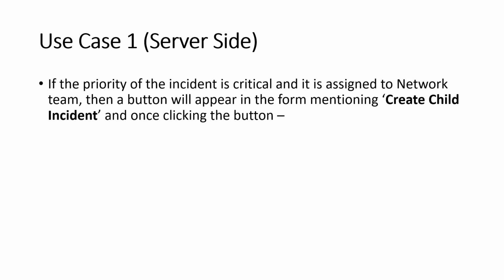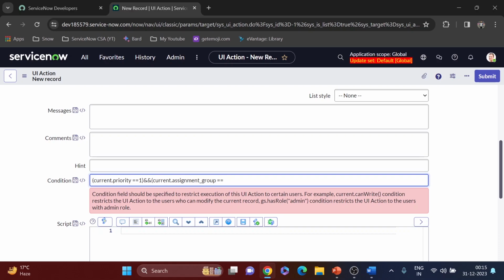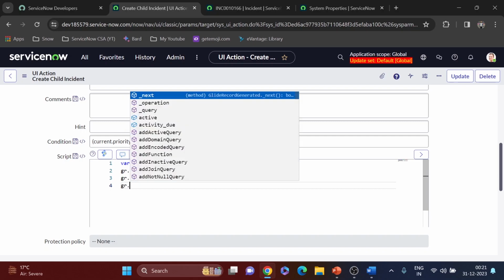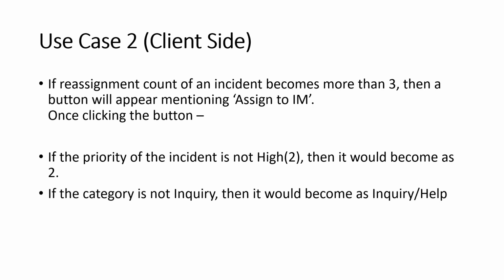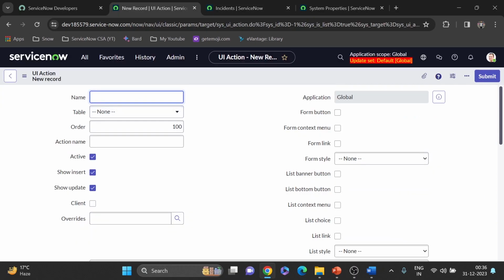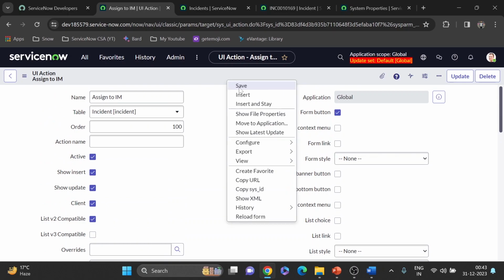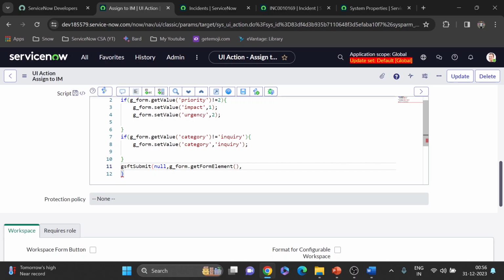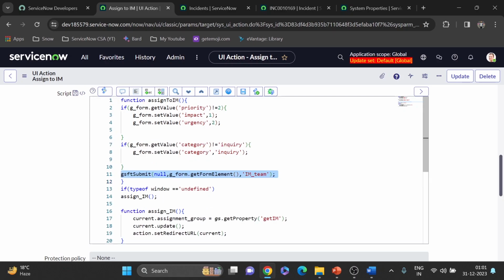3 Use Cases of UI Actions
⏱️TIMESTAMPS⏱️
0:00 Intro
0:19 What we have learned in the last video?
1:14 What we are going to learn from today's video?
2:44 Use Case 1 (Understanding)
4:49  Use Case 1 (Implementation)
12:07 Use Case 1 (Testing)
13:44 Use Case 2 (Understanding)
16:58 Use Case 2 (Implementation)
20:34 Use Case 2(Testing)
22:08 Use Case 3 (Understanding)
23:00 Use Case 3 (Implementation)
27:06 Use Case 3(Testing)
28:08 Thanks for watching !!

In today's video we are going explore 3 different use cases of UI action.
Each and every use case is very important to practice in the PDI.

I will explain each and every use case and also I will show you all the steps that I will perform to solve these use cases.
Also very importantly I will show how you can call server side action from client side UI action using gsftSubmit().

If you want to have the basic understanding of UI Action, please refer to my below video -